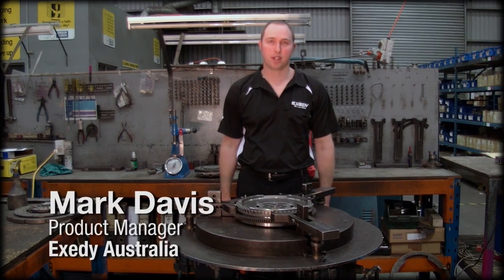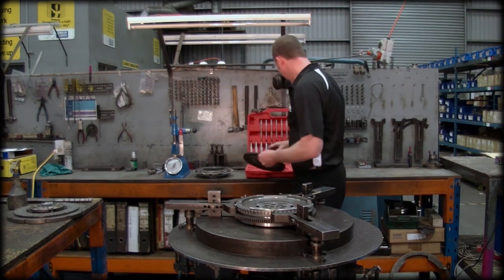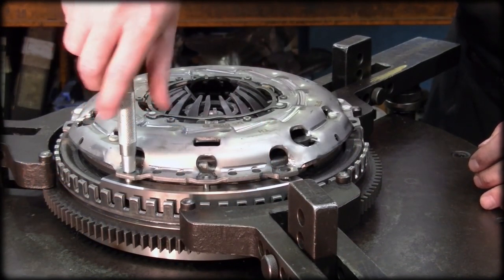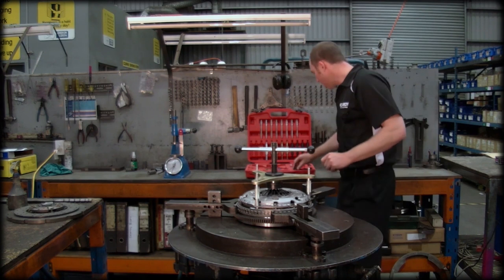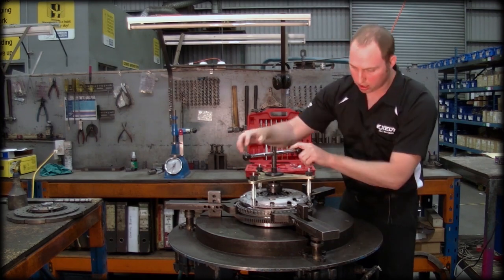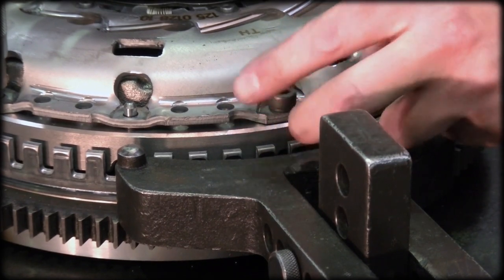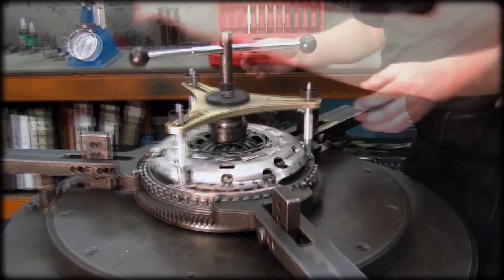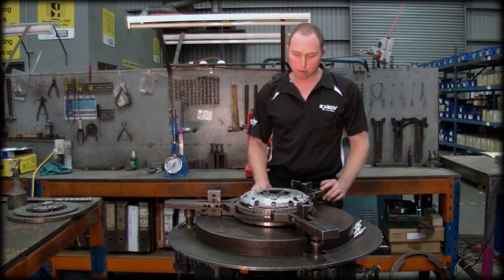SAC Tool kit from Exedy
Whenever installing a Self Adjusting Clutch (SAC), to ensure smooth installation and avoid damaging the components. The SAC TOOL BOX includes specialised equipment and can be used when installing both conventional and SAC type clutches.